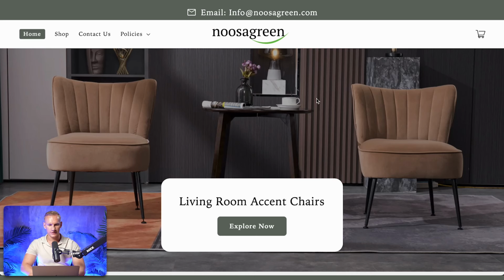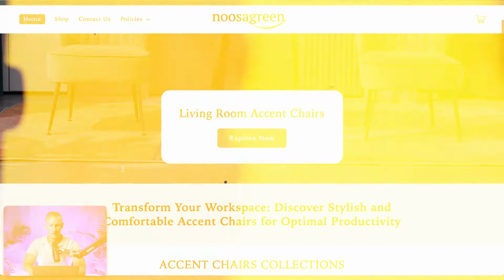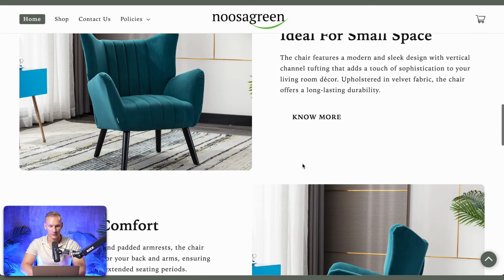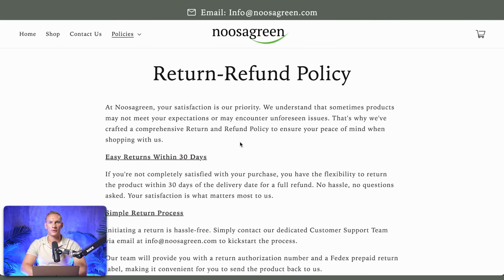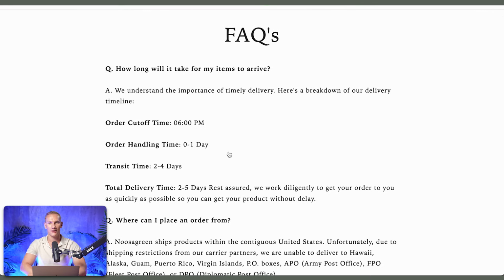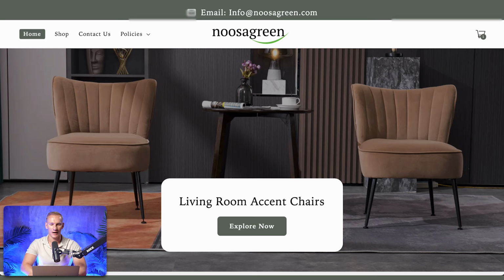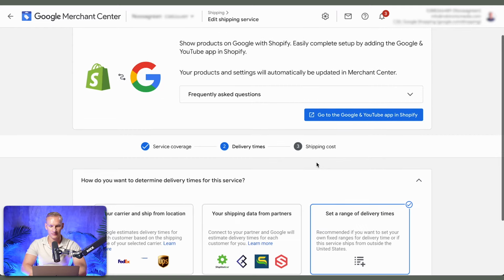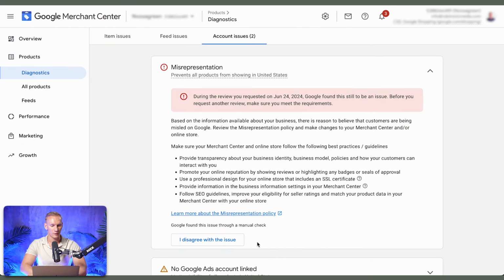How To Fix Google Merchant Center Misrepresentation Error (2026)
In this video, I show you how to audit an account that is currently facing a misrepresentation error in the Merchant Center.

I’ll walk you through the settings you need to apply in both the Merchant Center and Shopify to resolve this issue.

You will learn the step-by-step process to fix this error and ensure your account is compliant.

Watch this video to understand the key settings and adjustments needed to overcome the misrepresentation error.

I’m Robin Tesselaar, e-commerce entrepreneur with over 7 years of hands-on experience running successful online brands. I specialize in maximizing profits through effective Google Ads strategies and solving complex issues like Merchant Center blockages. My approach is direct and friendly, ensuring you receive knowledge that’s not only effective, but also easy to understand and implement.